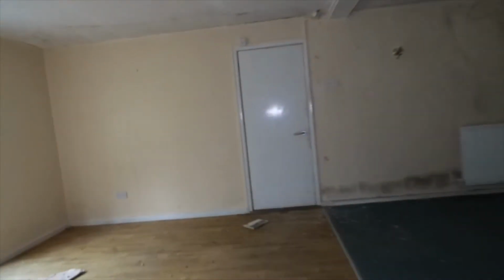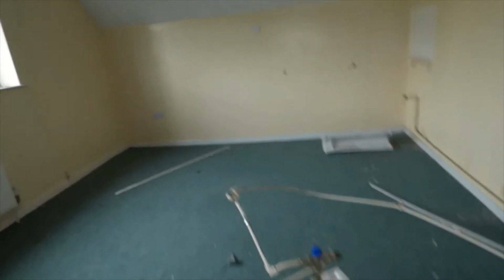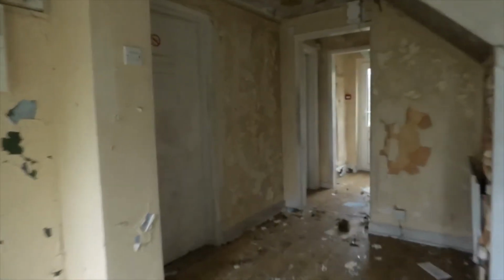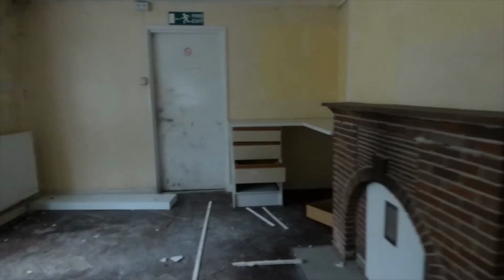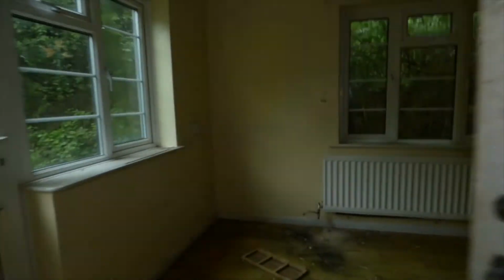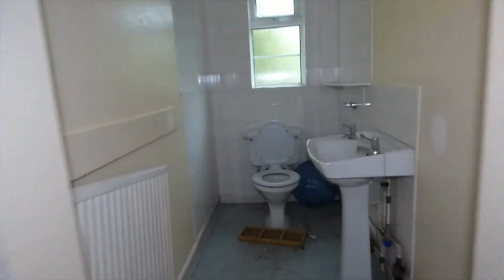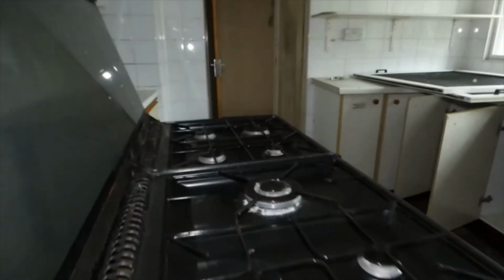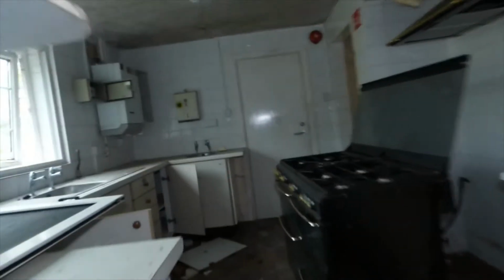Abandoned Temporary Accomodation ?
Not to sure what this place was used for i thought a house at first but after walking round i dont think it is what do you think this place was used for ?

I think it's odd their are sinks in every room upstairs